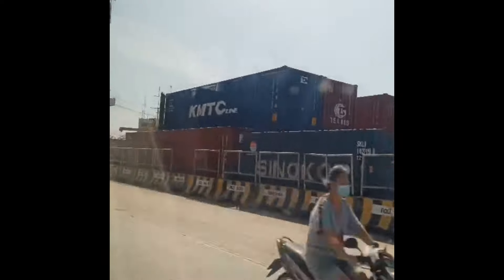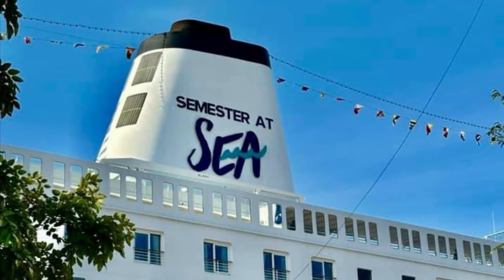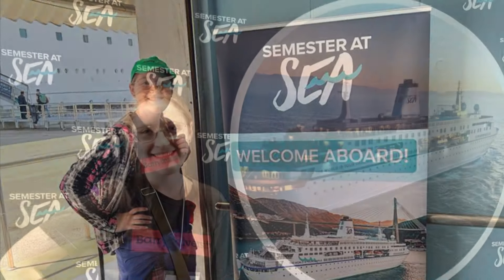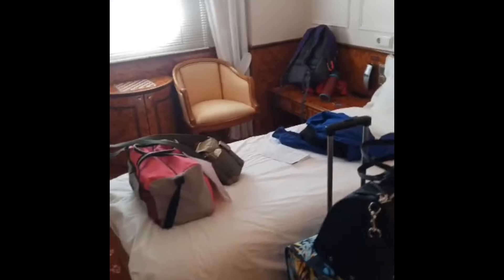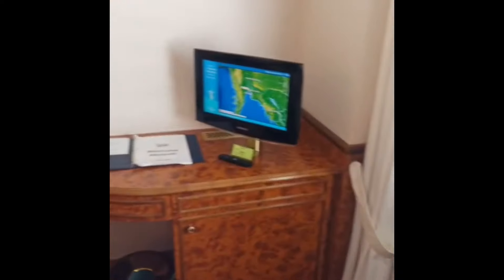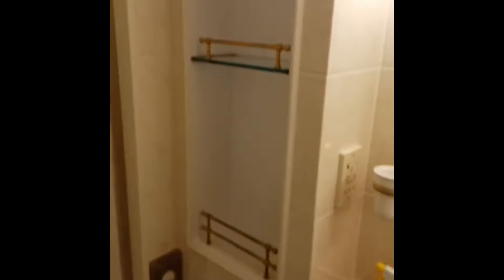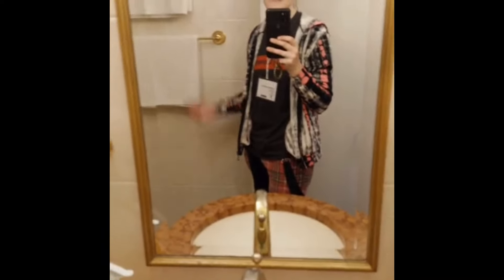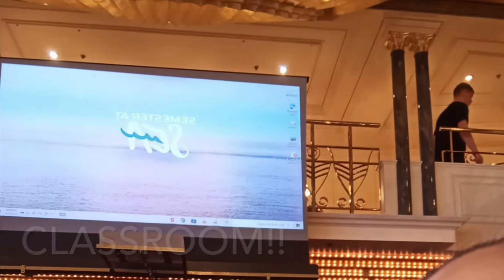2024 1 05 EPISODE 3 semester at sea spring 2024 embarkation day Bangkok